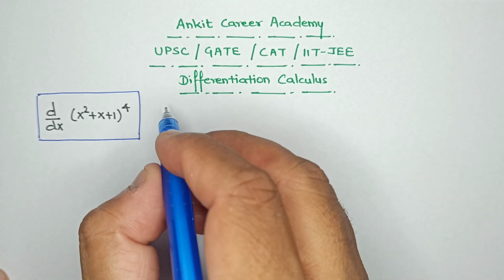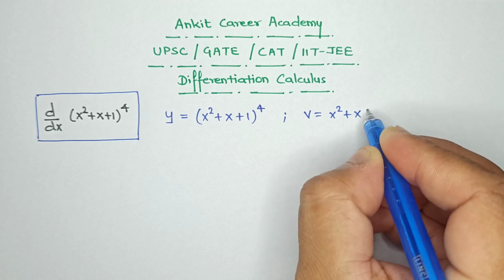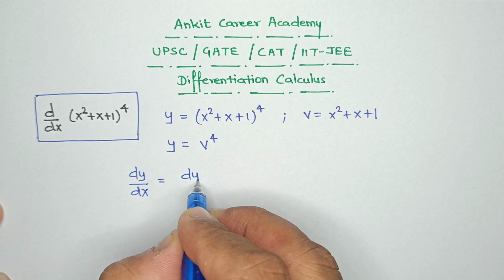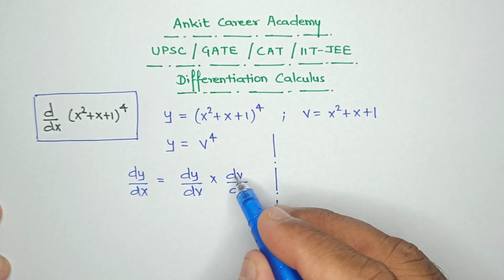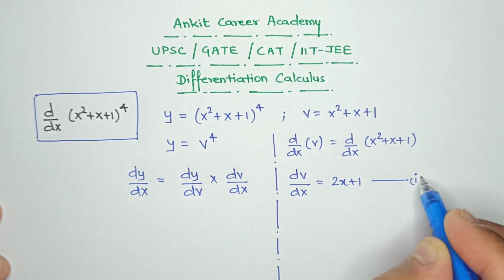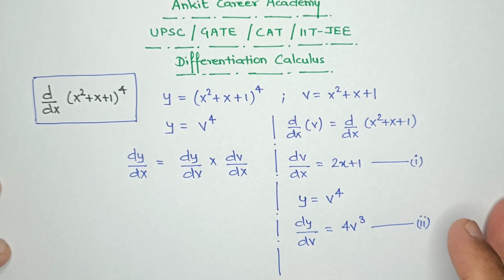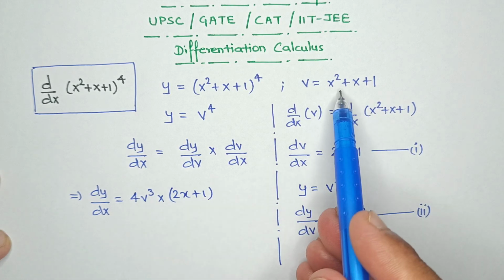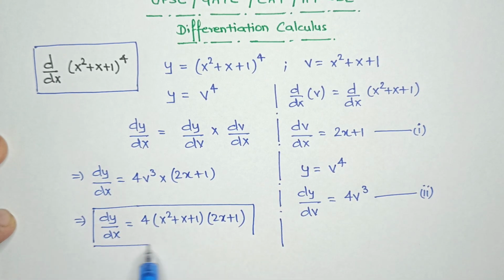differentiation of (x^2+x+1) ^4